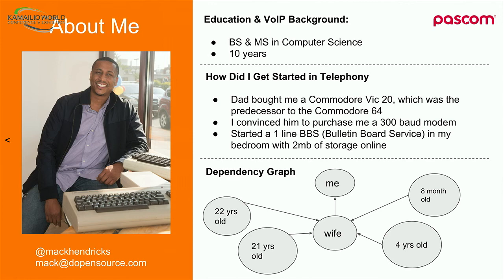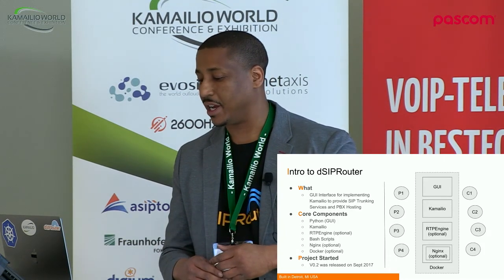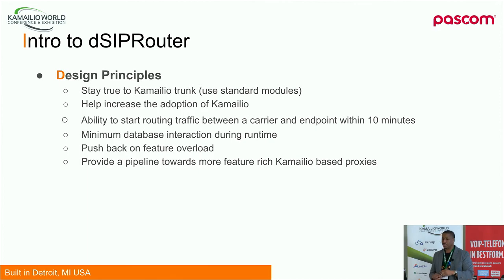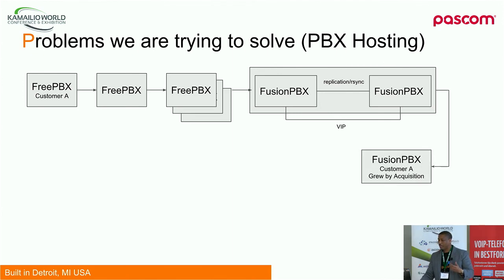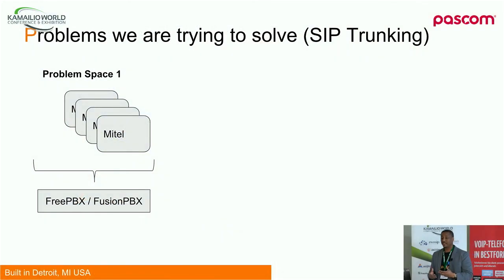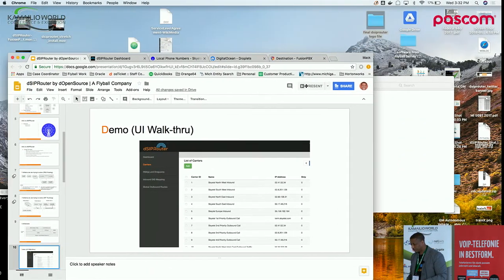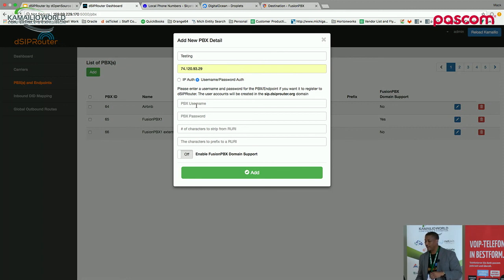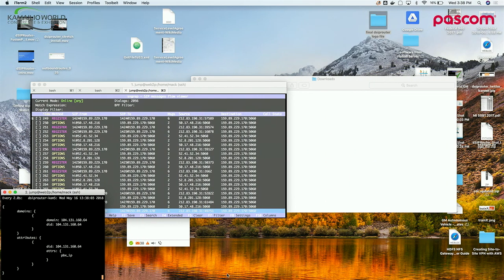Kamailio World 2018: Scaling Out FusionPBX With Kamailio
presented by Mack Hendricks, RTC/VoIP Entrepreneur, USA